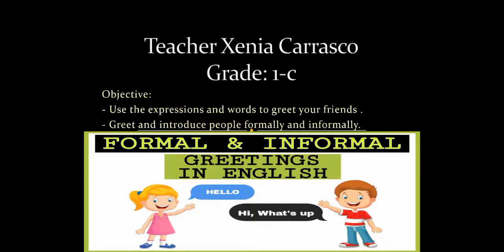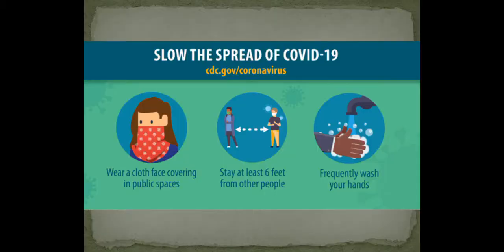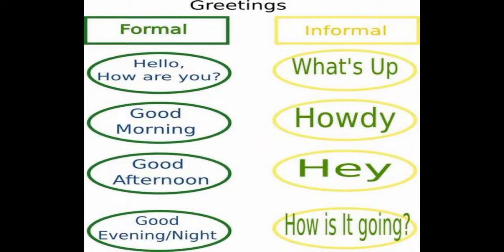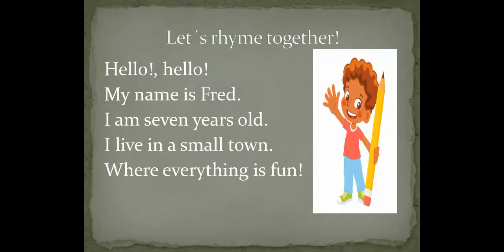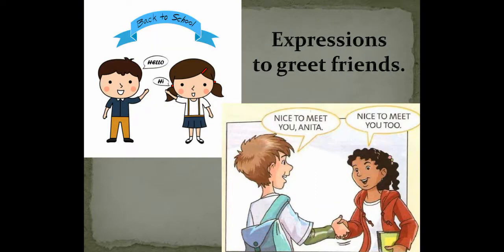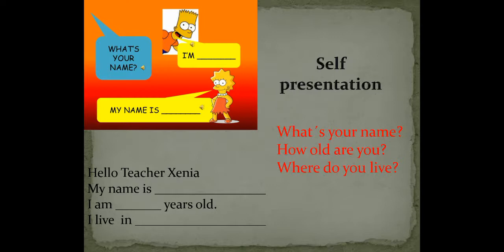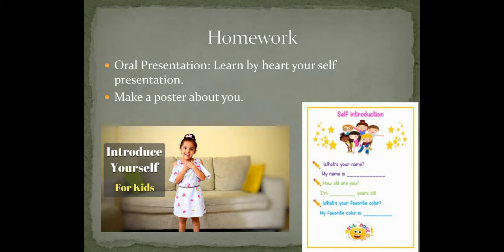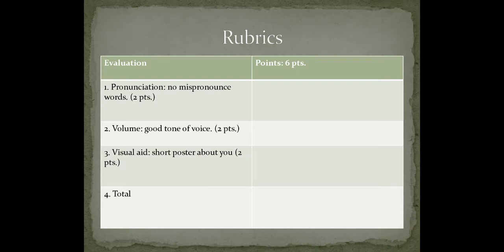Greeting 2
1°C